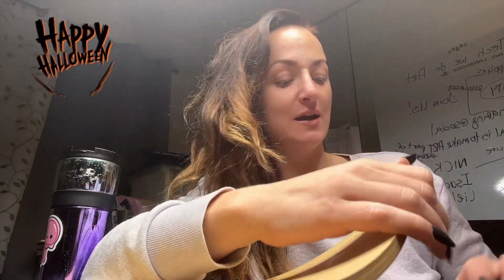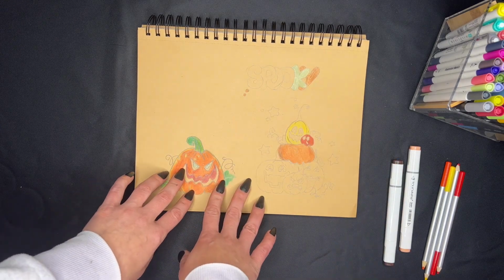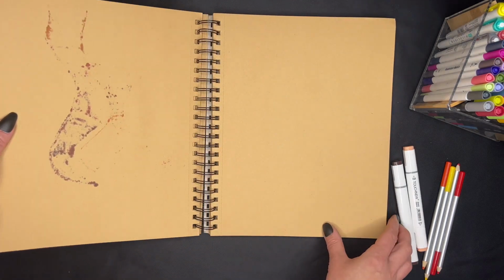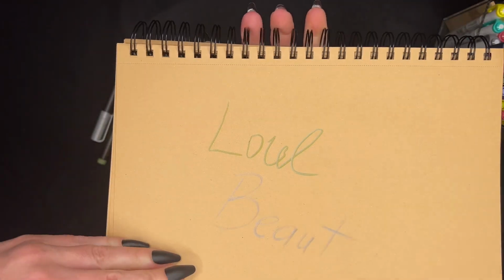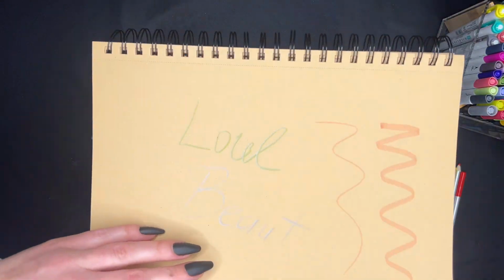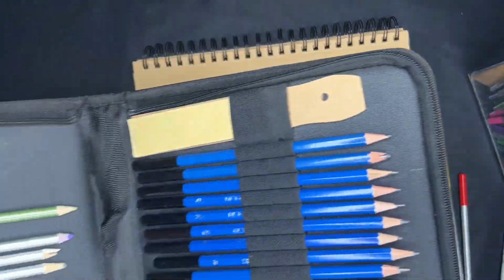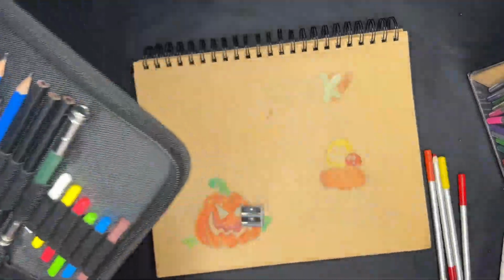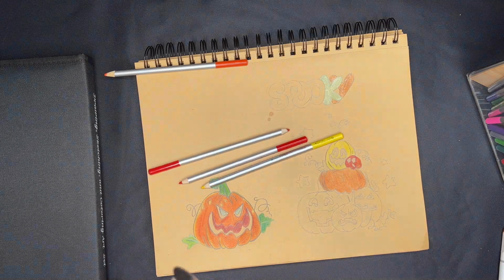BEST Tone Tan Sketchpad, Halloween Crafts and Drawings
NIL-Tech vs. Strathmore Toned Tan Sketchpad, with Five Mediums/ One Art Set, Amazing Gift Idea

NIL-Tech Toned Tan Paper
55 pcs Art Set